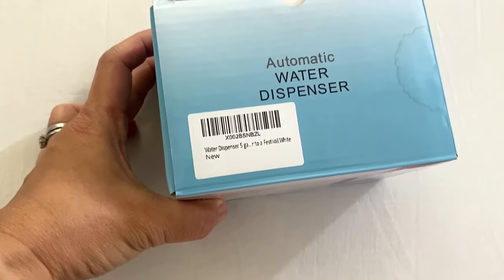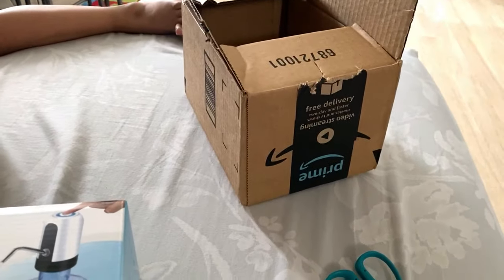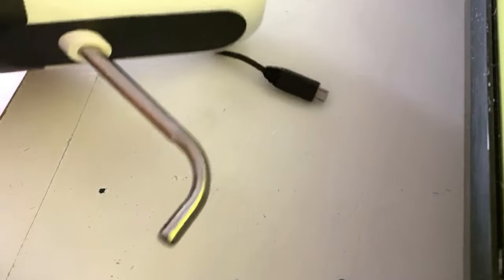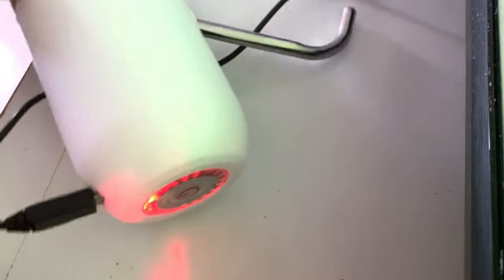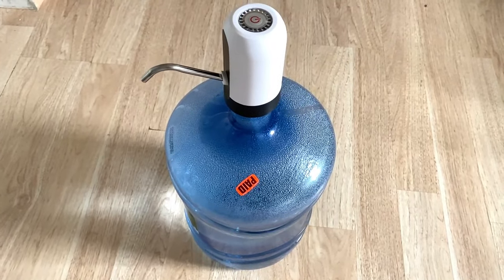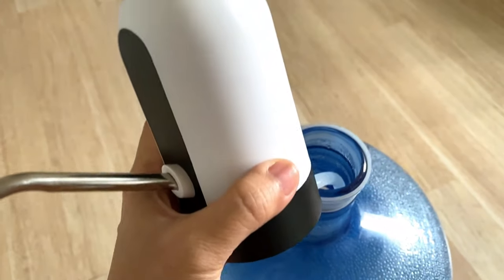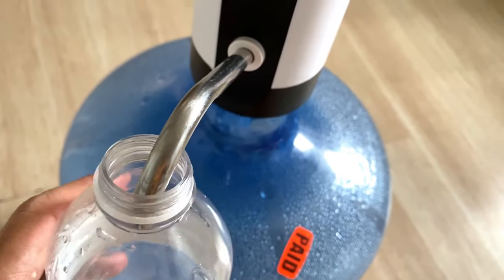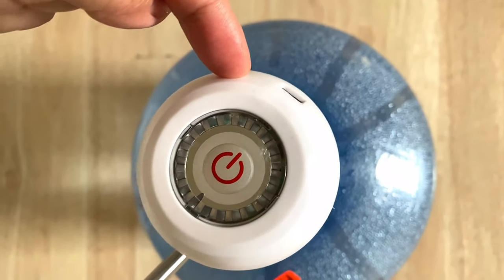USB Charging Portable Automatic Water Dispenser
About this Product:
Safety Energy Saving Water Dispenser: Made of safe premium ABS plastic shell body, food grade silicone hose and 304 stainless steel outlet pipe, BPA free, no toxic, keep you and your family drink clean and healthy water for long time
High Compatibility:The electric pumping device is suitable for gallon barrels with a 2.16inch(5.5cm) neck. Fits 2, 3, 4, 5 gallon water bottles. Don't need to pry the lid.Not for screw tops or bottle without cap. Universal Fit:4.5L, 5L, 7.5L, 10L, 11.3L, 15L, 18L Bottled Water.
USB rechargeable: Built-in high-capacity rechargeable 1200mAh battery, can used for 4-6 bottles of 5 gallon water once fully charged. And dipenser will work with a sound when lacking of power or water.
Easy to Use : Just press the LED light switch button and you can get the water quickly or again for turning off the water flow. It is lightweight, portable, plug and play, even perfect for child, disabled and elderly to use.
Widely Applications : This Water bottle pump is ideal for indoor or outdoor use, its compact size makes it easy to carry around and save space, suitable for camping, picnics, sports, beach, barbecues, home, office.
Electric Pressure Cooker
Mainstays Stainless Steel 24-Piece Kitchen Set
Carbon Steel Wok with Lid
Pots and Pan
Rice Cooker
Electric Rice Cooker
Electric Skillet
Electric Kettle
USB Water Dispenser: Walmart
4.5cu ft Refrigerator
Stoneware Set